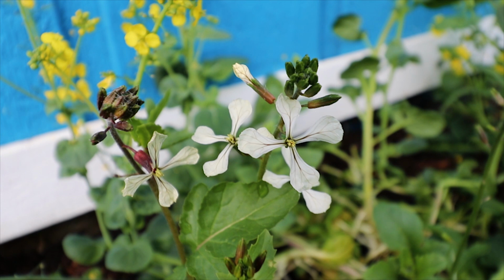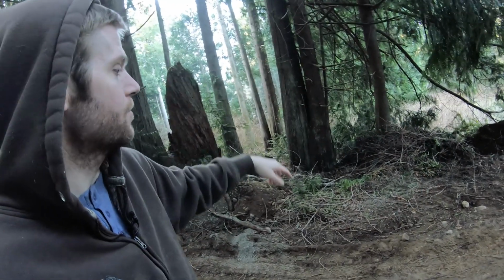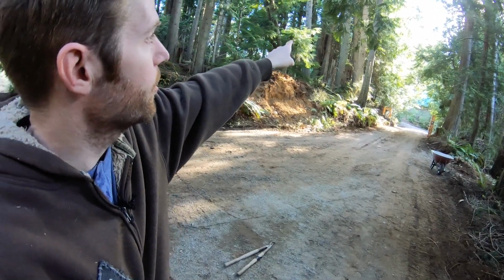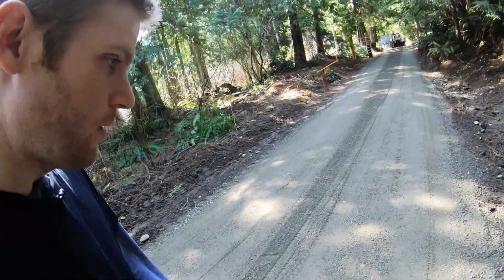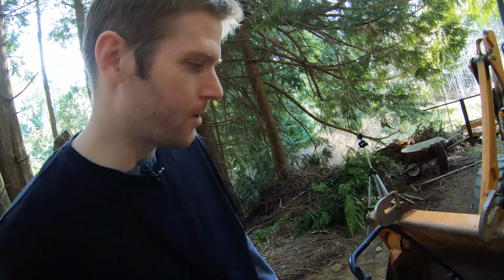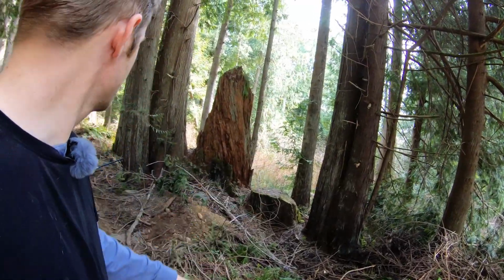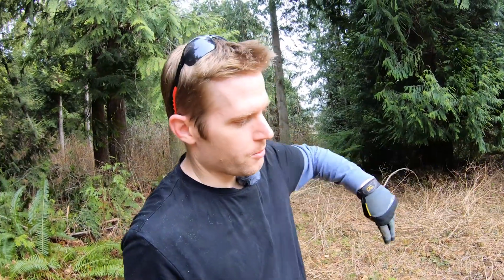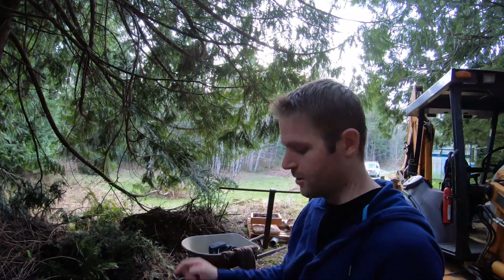Gravel Down and Compacted with a Start on clearing for the Sawmill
Today the gravel gets delivered and I can finish up my road improvements.  I get it all where it needs to be then I compact it into place.  I then get a little brush clearing in before calling it a day.

We're the Leavers Family, welcome to our journey!

We are a young family leaving the city behind to go back to the land. We're seeking a more sustainable life while starting a permaculture farm in the forest of the Pacific Northwest. Currently we are DIY building our baby boomer parents a dream retirement home using the latest building science and high performance home technologies.

We are Benjamin (36) and Christine (31). And we are the Leavers. We moved from Seattle in 2014 to a dream property in the forest of Western Washington to live a more intentional life.  So far we have renovated a 750 square foot 1950's cabin and built a rocket mass heater, attached greenhouse of reclaimed windows, and an HRV. We've experimented with ponds, swales, and gardens with future plans for a full scale permaculture farm.

First, we are building a retirement home for Christie's parents. We are trying to integrate current building science, passive house techniques, and aging in place principles. We started with designing the 3000 square foot residence, detached garage, and constructing a 2000 square foot pole barn/shop.  So far Ben has cleared the land including old-growth stump removal with our backhoe, built the road and driveway, installed utilities, prepped for the foundations, built the pole barn/shop, installed standing seam metal roofing, air-sealed the house, planned the hydronic radiant heat system, installed windows, exterior insulation and rainscreens, installed siding, and built the 1200 sq foot deck.  We still have a long ways to go, but we are making progress.

We want to share our story so far, and plan to document it all going forward. We hope you enjoy our new channel!